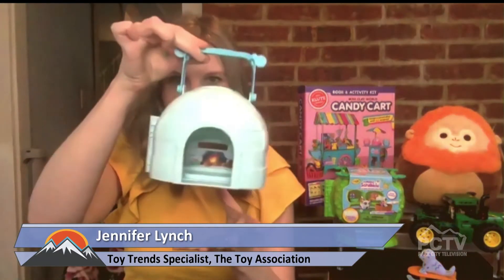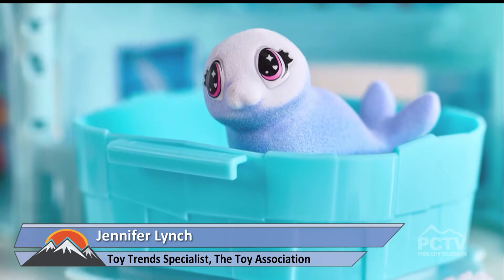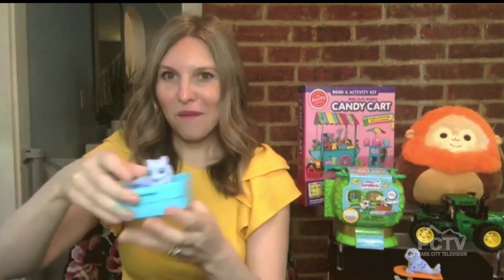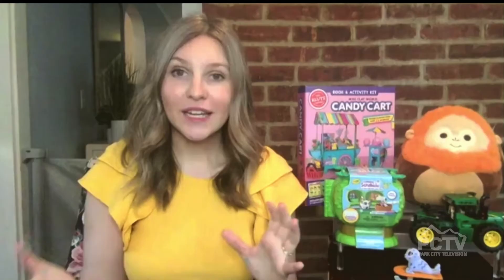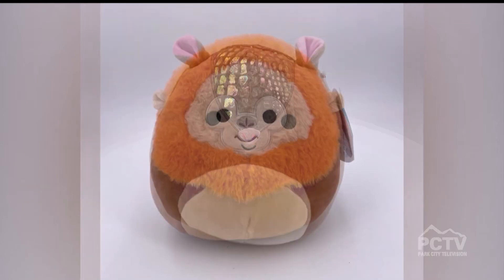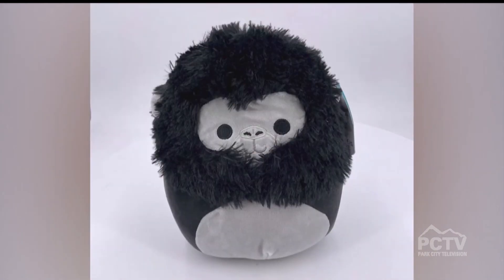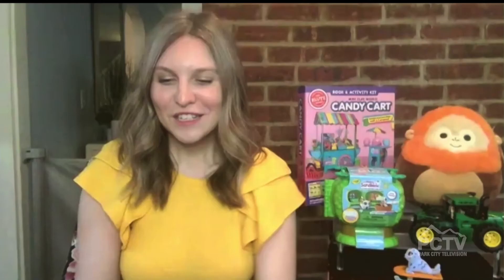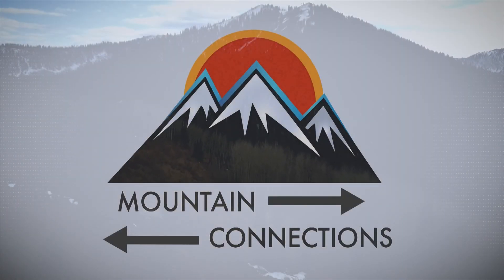Easter Gifts Kids Will Actually Want - From Learning to Fun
Play has a profound impact on childhood development. In fact, toys often provide an opportunity for youngsters to learn by engaging their senses, sparking their imaginations, and encouraging interaction with others. With Easter fast approaching, now is a great time to find the perfect gifts for the kids on your shopping list. Jennifer Lynch is a toy trends specialist with The Toy Association and has Ali the details in this interview on PCTV.